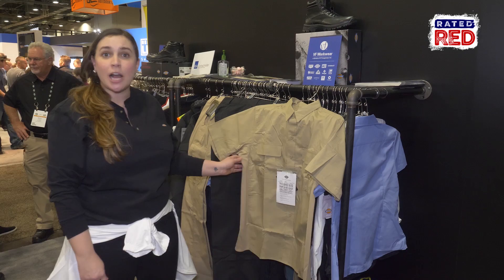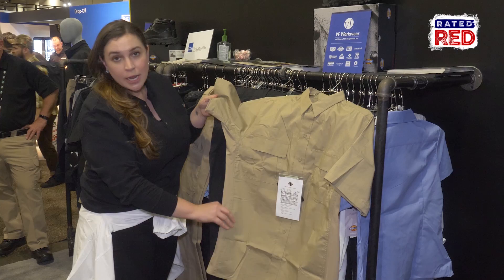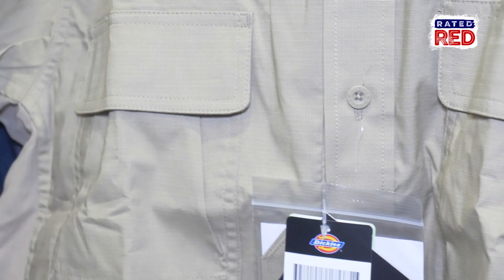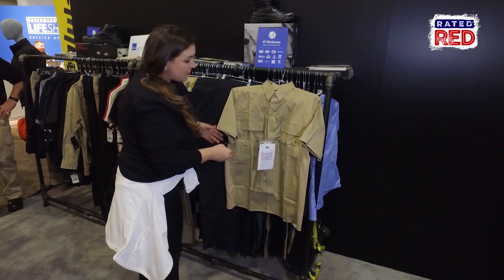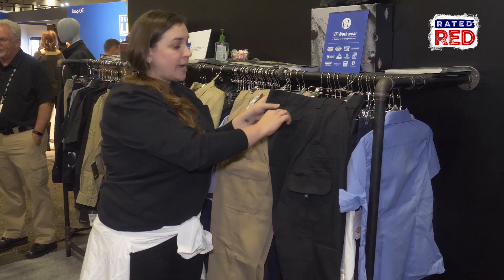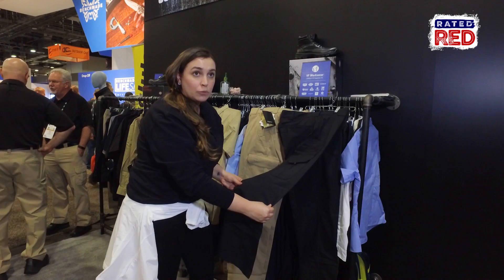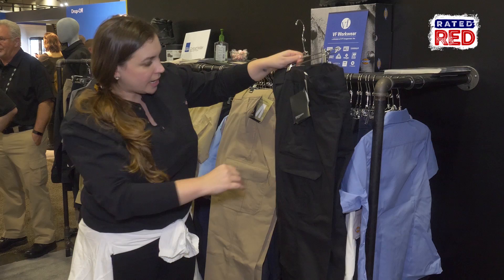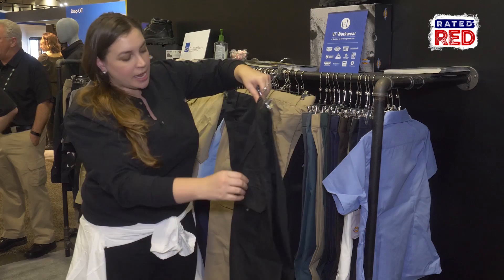Dickies Unveils a New Line of Tactical Wear at Shot Show 2018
Pockets for days.
We stop by the Dickies booth at Shot Show 2018 to check out their new line of tactical wear. Think you'll be adding some these pieces to your wardrobe?
Check this out!!!